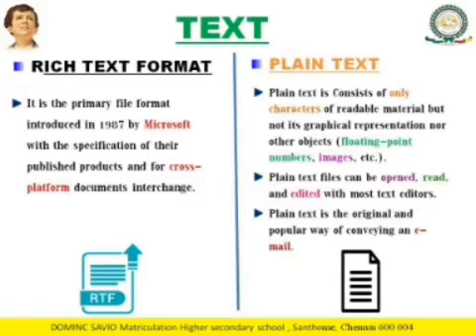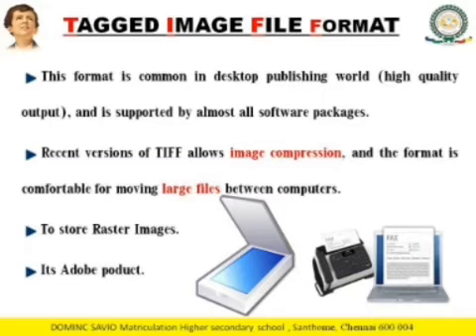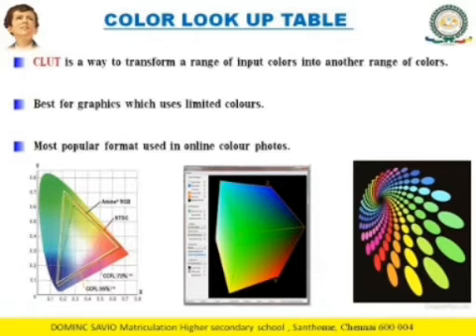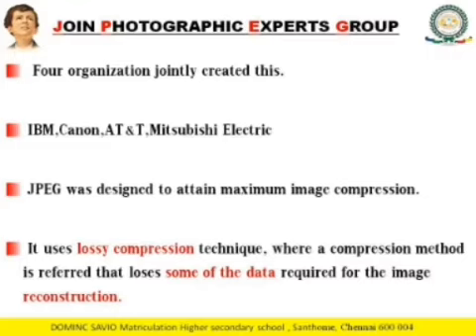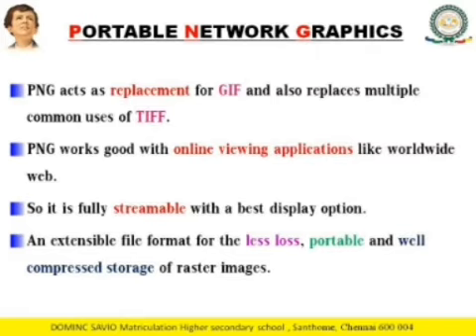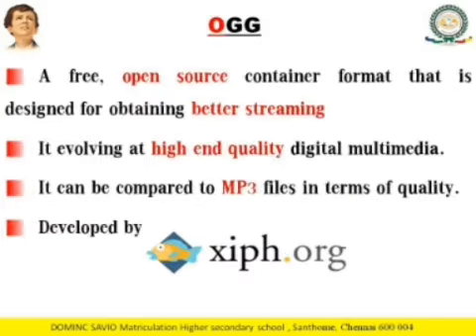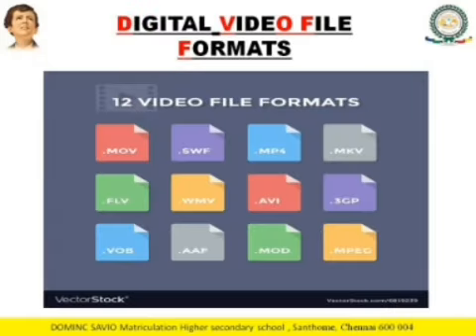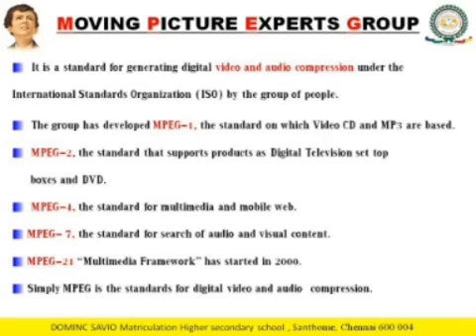12 - Computer Science -- Chap1 - Multimedia (Part-2) - Ms.Sherin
12 - Computer Science -- Chap1 - Multimedia (Part-2) - Ms.Sherin  (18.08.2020)